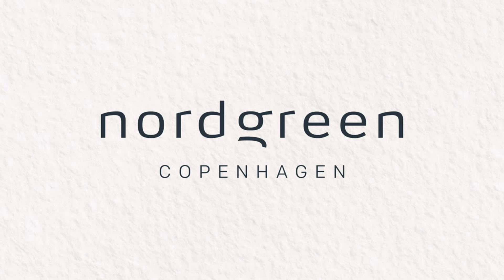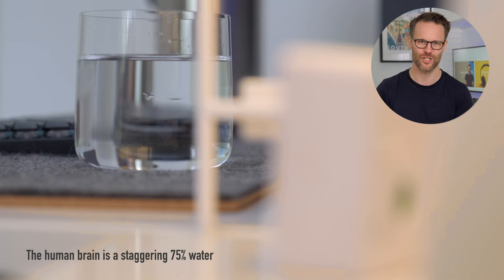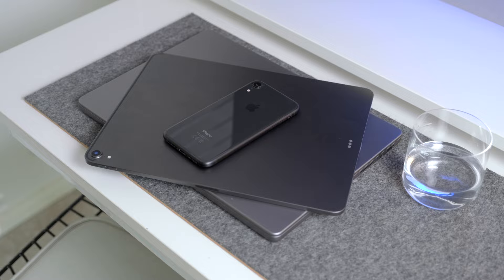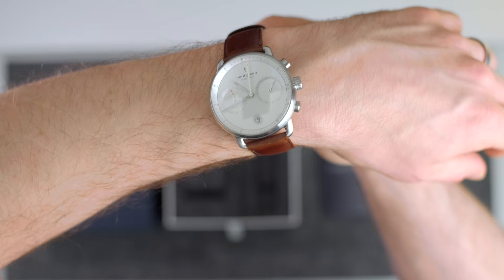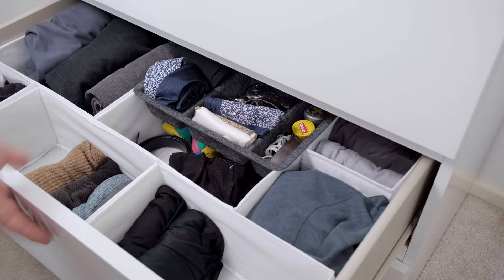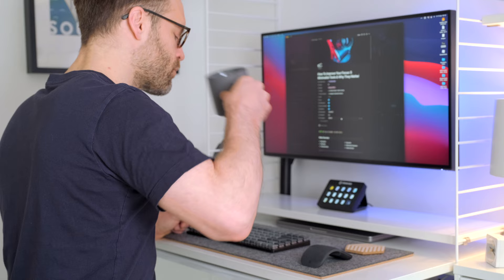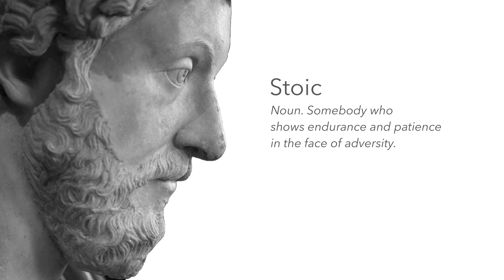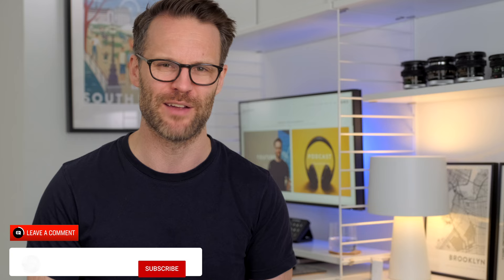How To Improve Your Focus: Must Have Minimalist Items!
Want to know how to improve your focus? Here are 5 must have minimalist items that really work for a happier productive life: reduce stress, improve sleep & avoid distractions.

Stelton Vacuum Jug: US | UK
Airopress Coffee Maker: US | UK

VIDEO CHAPTERS:
00:00 Must Have Minimalist Items to Improve Your Focus
00:38 1. How To Be More Productive Using Ando's Glass!
01:47 2. Digital Minimalism & Going Analog
04:09 3. Decluttering To Improve Your Focus
05:11 4. Is Coffee Really Good For Productivity?
06:23 5. Stoic Journaling, Notion & Mental Clarity